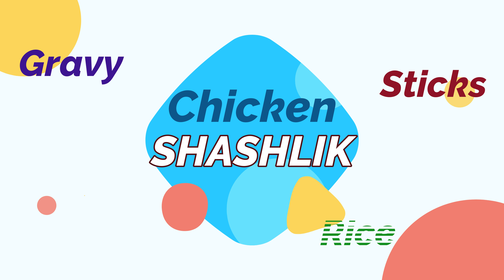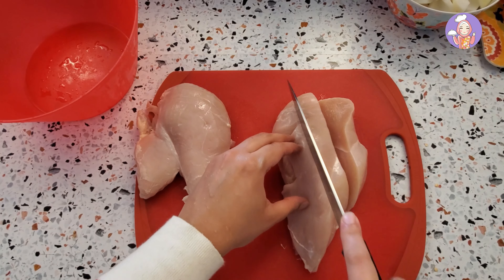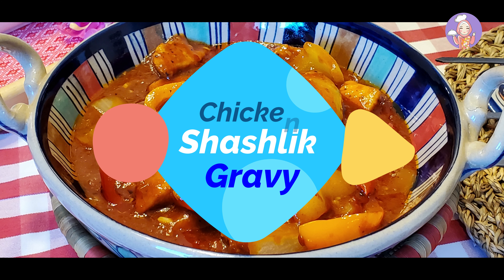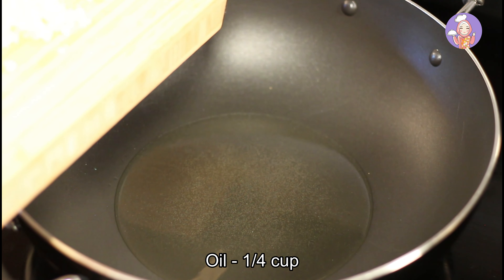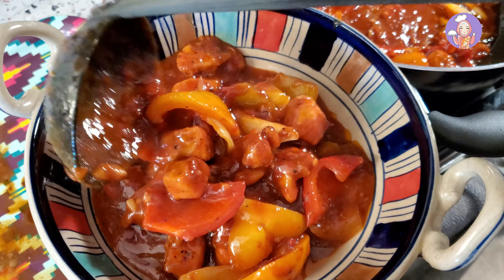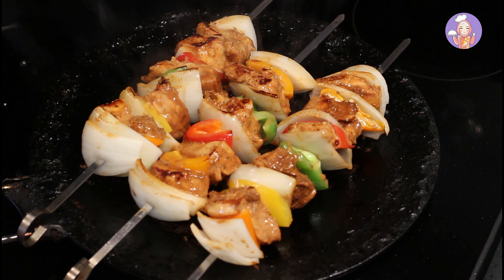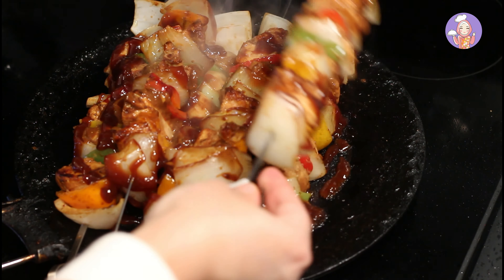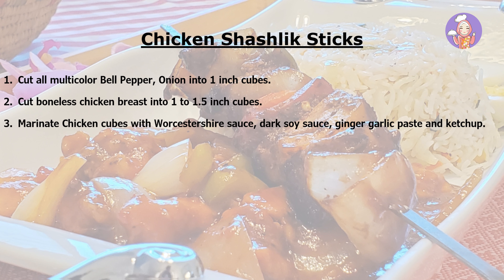Chicken Shashlik | Authentic Restaurant Style Shashlik Sticks with Tangy Gravy and Veg Fried Rice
My Shashlik recipe has been perfected over time. It is the closest thing to Bandu Khan's Shashlik recipe. Not just the gravy but shashlik sticks are soft juicy and mouthwatering. Originally Shashlik is a Russain dish, but we South Asians have modified it according to our taste buds. :)

Shashlik Sticks:
1. Multicolor Bell Pepper – 4 count
2. Onion – 1 count
3. Boneless Chicken Breast – 2 Lbs
4. Onion – 1 medium size
5. Bar BQ Sauce – ¼ to ½ cup
6. Dark Soy Sauce – 2 TBSP
7. Ginger Garlic Paste – 3 TBSP
8. Ketchup – 2 TBSP
9. Mustard – 1 TBSP
10. Red Chili Powder – ½ tsp
 11. Black Pepper Powder – ½ tsp
 12. Salt – ½ tsp
 13. Worcestershire Sauce – 1 tsp
 14. Oil – ¼ cup
1. Cut all multicolor Bell Pepper, Onion into 1 inch cubes.
2. Cut boneless chicken breast into 1 to 1.5 inch cubes.
3. Marinate Chicken cubes with Worcestershire sauce, dark soy sauce, ginger garlic paste and ketchup.
4. Apply mustard, salt, red chili powder and black pepper powder to chicken pieces.
5. Put onto skewers with onion and bell pepper. (tomatoes are optional)
6. Use low flame to steam cook for 10 minutes, rotate and cook for another 10 minutes.
7. Apply oil in between. Apply bar BQ sauce and sizzle for 2 minutes on medium flame before removing.

Shaslik Gravy:
1. Boneless Chicken – 1 Lbs
2. Crushed Tomatoes – 1 cup
3. Dark Soy Sauce – 1 TBSP
4. Chili Garlic Sauce – 3 TBSP
5. Tomato Ketchup – ¼ cup
6. Mustard – 1 TBSP
7. Worcestershire Sauce – 1 TBSP
8. Apple Cider Vinegar – 1 TBSP
9. Black Pepper Powder – ½ tsp
10. Red Chili Powder – ½ tsp
11. Sugar – 1 TBSP
12. Corn Starch – ¼ cup
13. Garlic – 6 cloves
14. Oil – ¼ cup
1. Cut boneless chicken into small cubes. Marinate with salt, pepper, chili powder and corn starch.
2. Saute chopped garlic in ¼ cup oil. Fry chicken cubes till golden brown.
3. Add crushed tomatoes, mustard, dark soy sauce, chili garlic paste, ketchup and cook for 5 minutes.
4. Now add vinegar, Worchestershire sauce, salt, pepper, chili powder and sugar.
5. When gravy starts bubbling, add a few pieces of bell pepper and onion.
6. Cover and simmer on low flame for 5 minutes.
7. Add corn starch dissolved in water to thicken the gravy.
8. Simmer for 2 minutes and dish out. Enjoy!

Special Shashlik Rice:
1. Bell Pepper – ¼ cup
2. Carrots – ½ cup
3. Cabbage – ½ cup
4. Spring Onion – 4 to 5 strands
5. Basmati Rice – 4 cup
6. Oil – ½ cup
7. Chicken Stock – 1 cup
8. Salt – 1 and ½  tsp
9. Black Pepper – 1 tsp
10. Boiled Eggs – 3 to 4 count
1. Julienne cut carrots, finely slice cabbage and cute strands of green onion.
2. Soak 4 cups of Basmati rice for 30 minutes before cooking.
3. Boil 4 Liters of water and boil rice till they are almost done. Strain rice.
4. Fry vegetables in ½ cup oil in a big pan.
5. Add cooked rice and stir fry with vegetables. Add salt and pepper. Stir fry some more.
6. Add 1 cup of chicken stock and put to steam for 15 minutes on lowest flame.
7. Boil 4 eggs. Cut in half and place over steaming hot vegetable rice.
8. Enjoy with shashlik gravy and sticks!